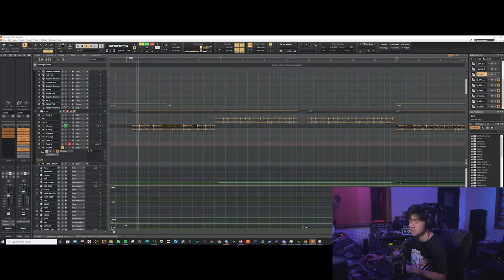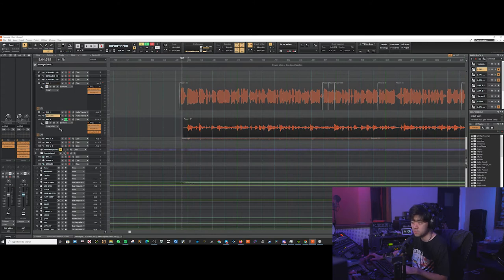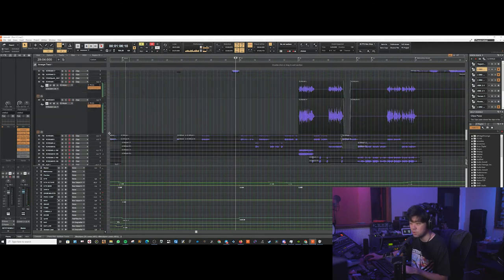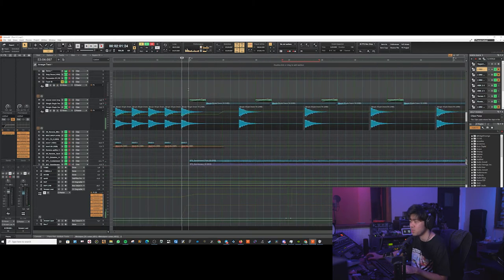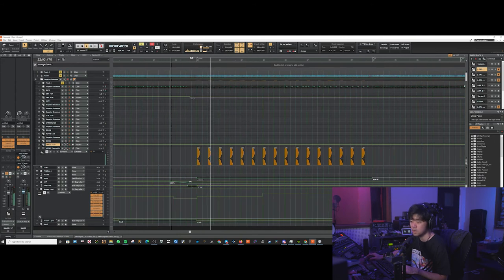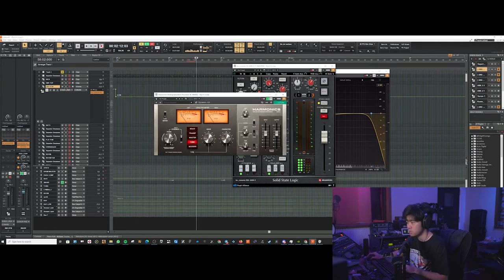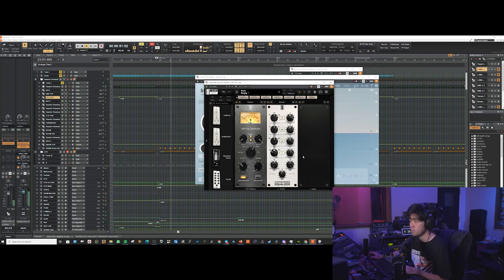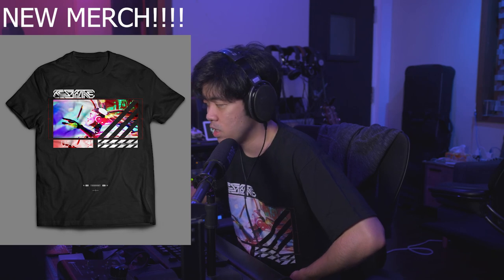Run It - Mix Breakdown with JL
Today JL will show you a breakdown of how we arranged and mixed our cover or "Run It"

Reserate is

Linus Sebastian - Vocals
Jian Liang Wong - Guitars/Vocals
Kevyn Chan - Guitars
Imran Harun - Bass
Ridwan Johari - Drums

00:00 Intro
00:15 Mix Breakdown
07:43 Guitar used to track and tuning
08:20 Drums breakdown
11:53 Master Bus Chain
14:22 Outro